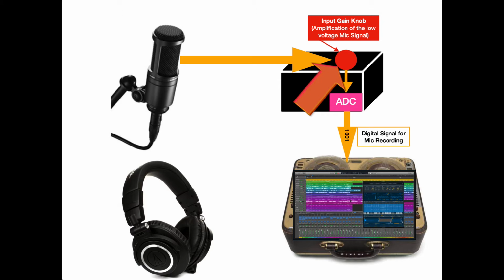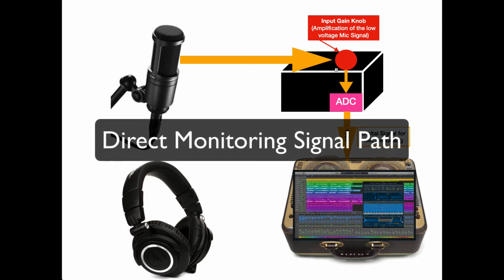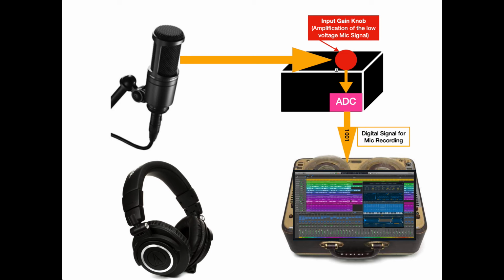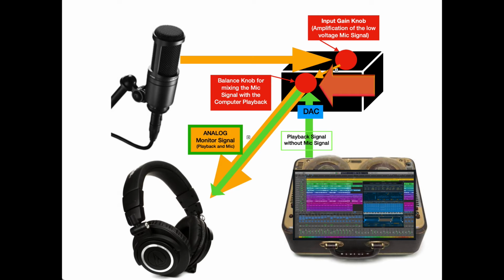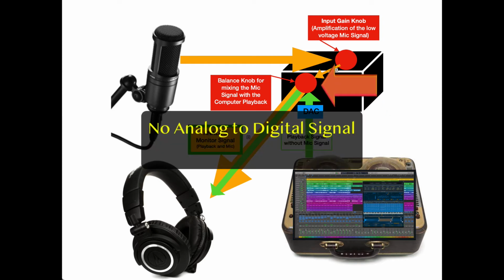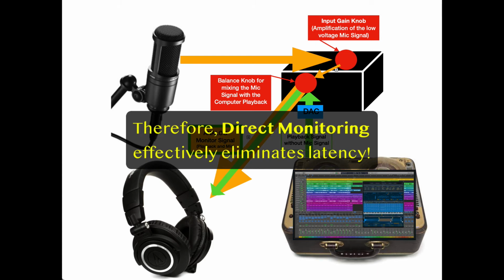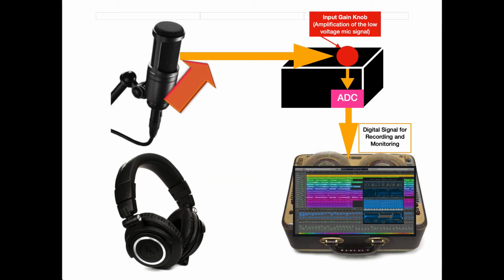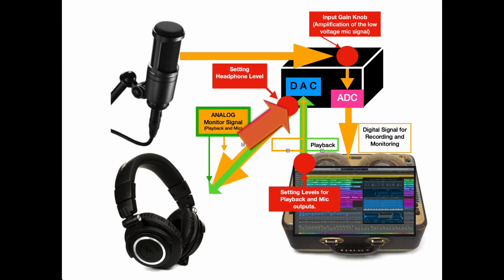Direct Monitoring Versus Software Monitoring for Audio Recording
This Video Tutorial explains in detail what the differences are between Direct Monitoring Versus Software Monitoring.
It shows the two different signal flows, and explains the advantage and disadvantage of both.